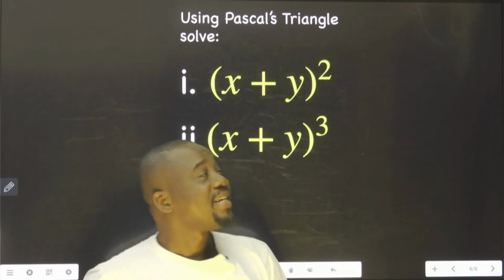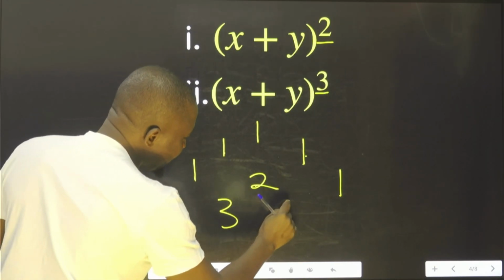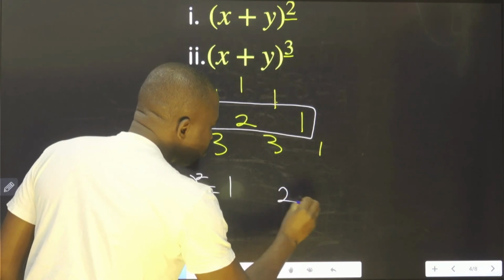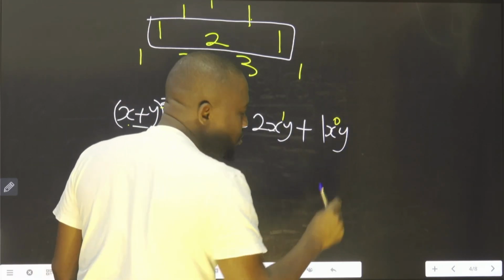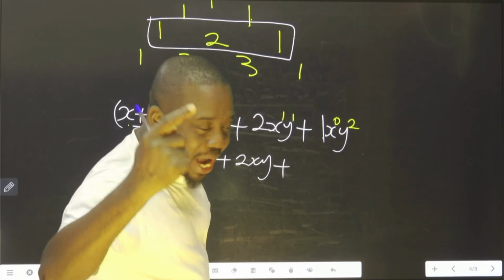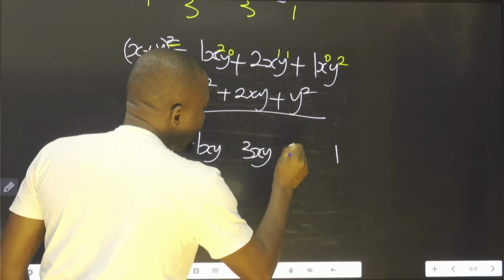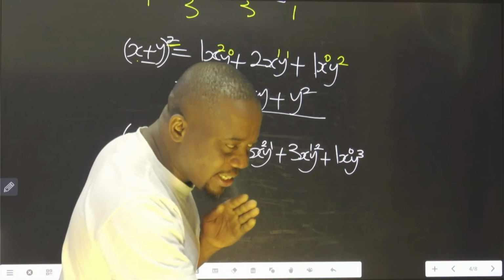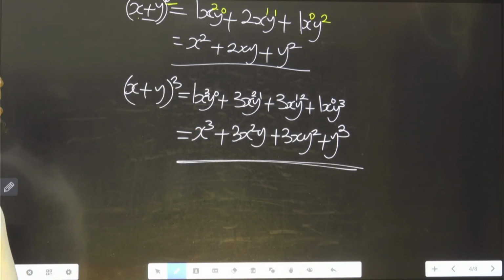How to use Pascal's Triangle | Pascal's Triangle by Examples - Lecture #2